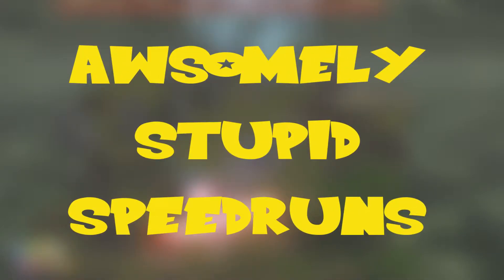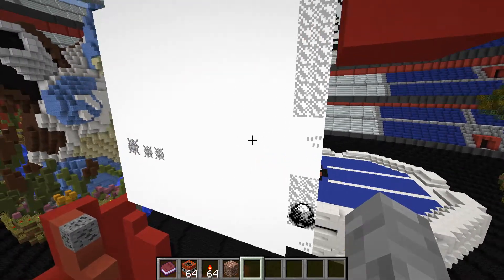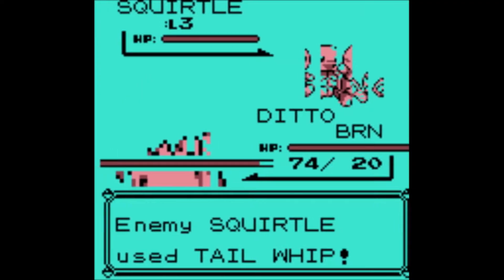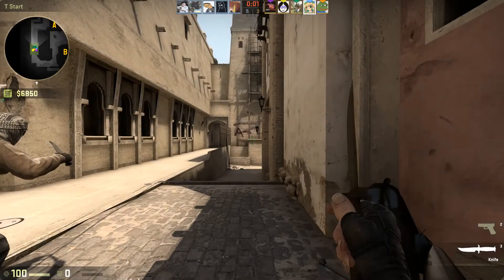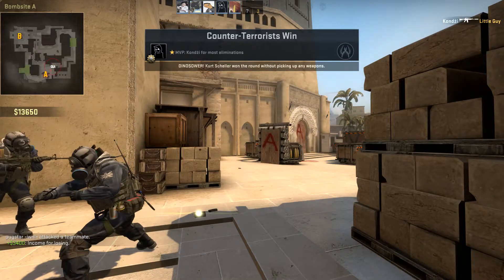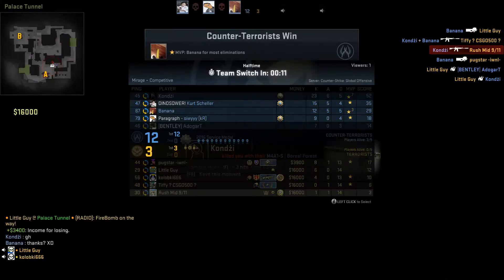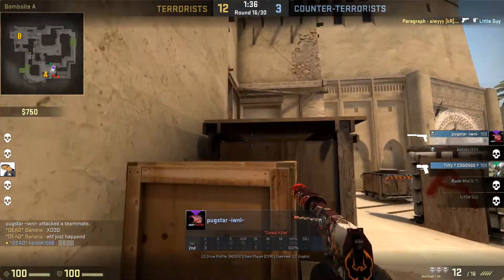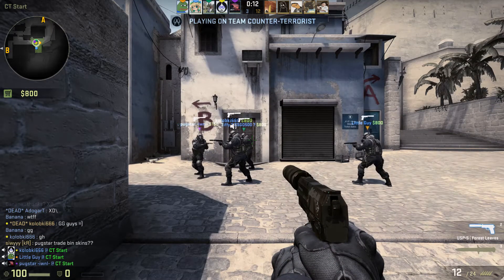Awesomely Stupid Speedruns: Episode 3 - I failed, CSGO? Pokemon in Minecraft?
Any Suggestions of bad games i should try?